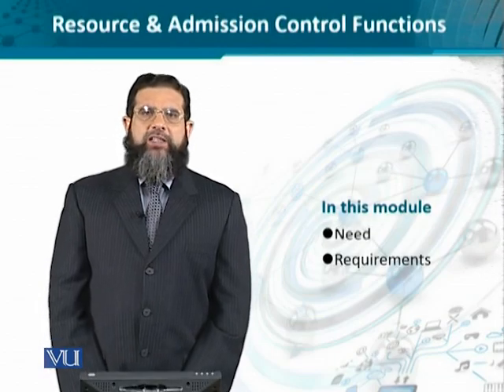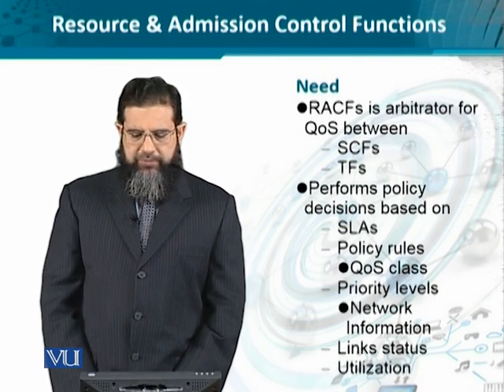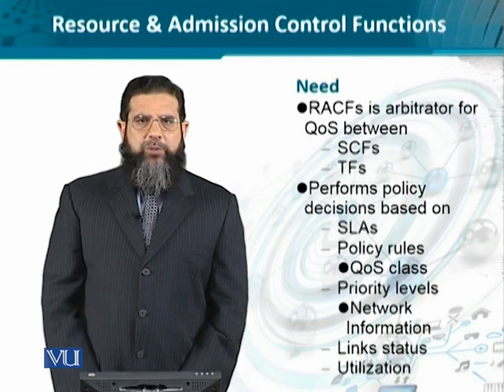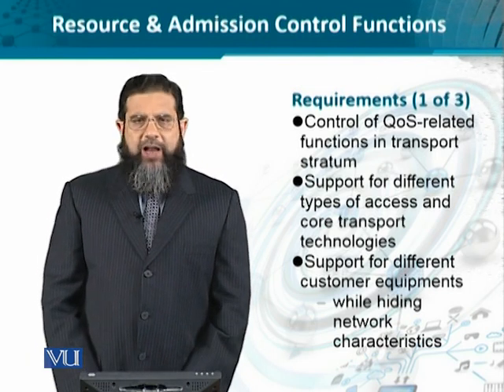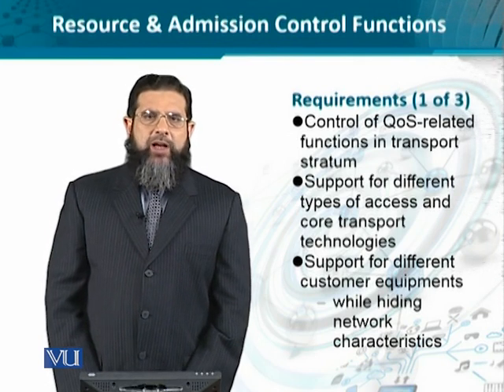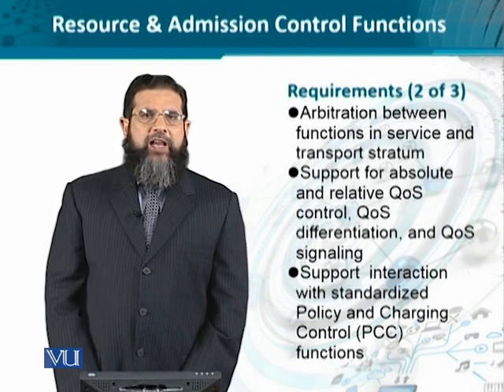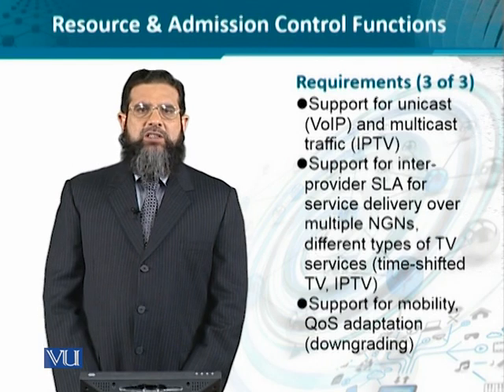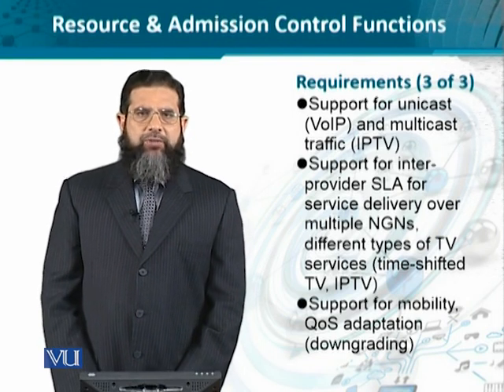Data Visualization | CS642_Topic167